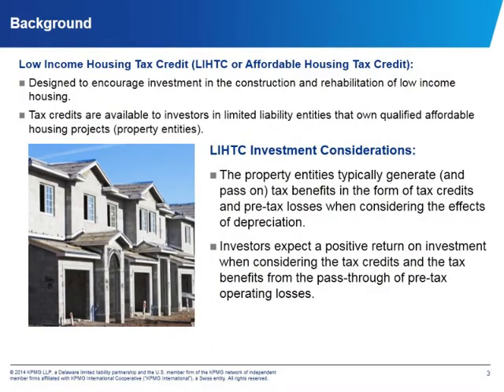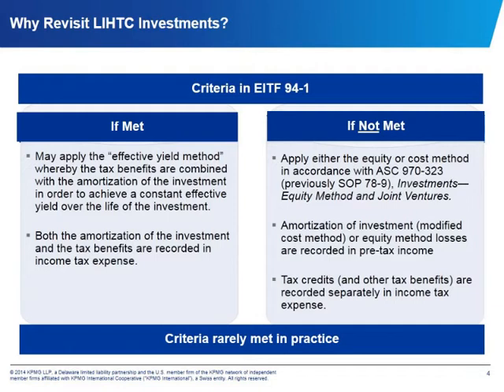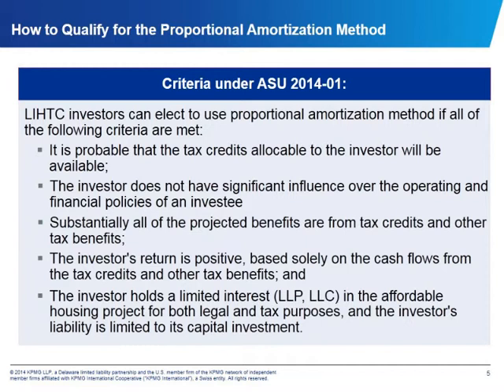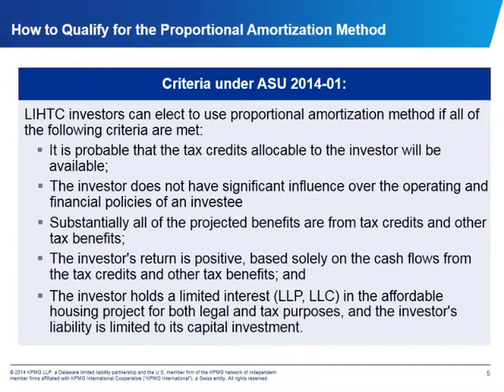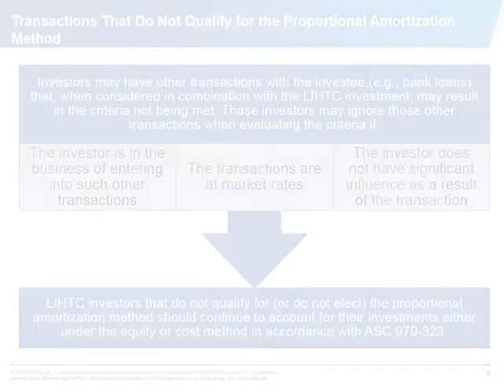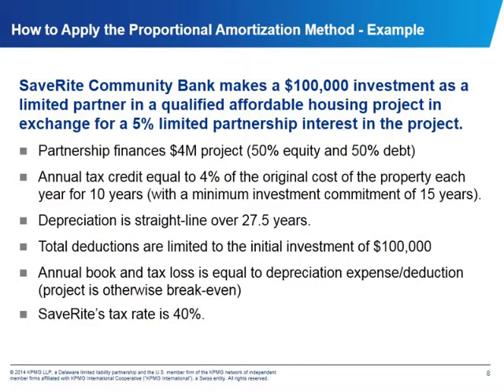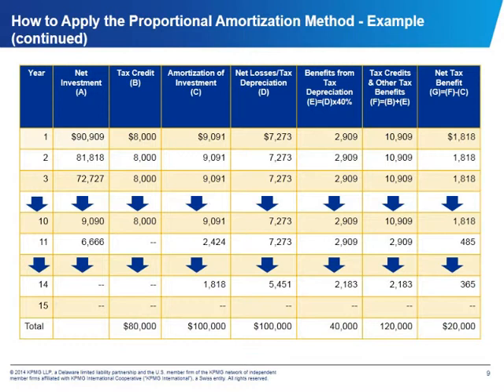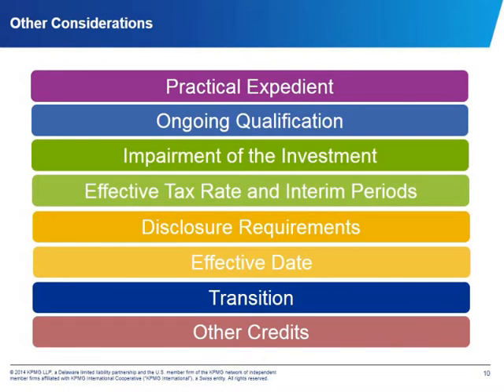ASU 2014-01 Accounting for Investments in Affordable Housing Projects